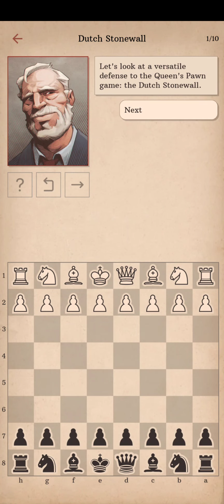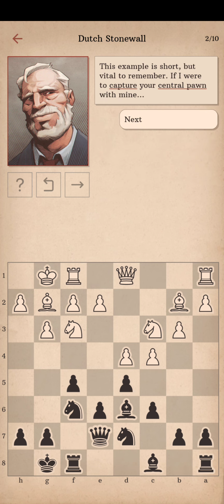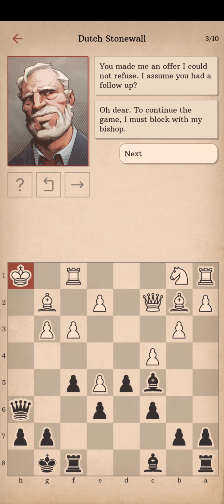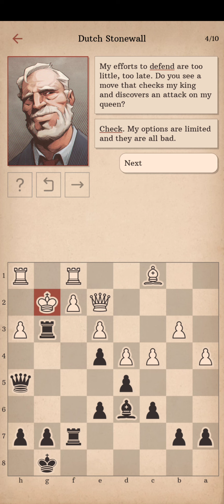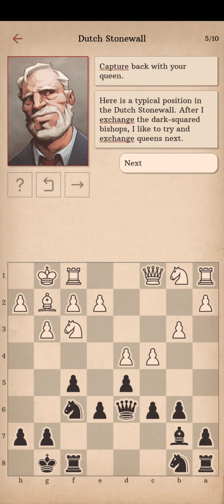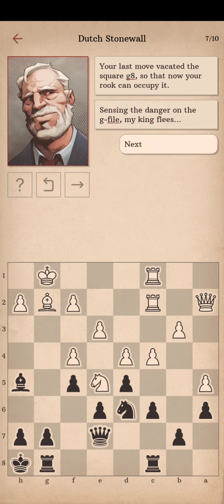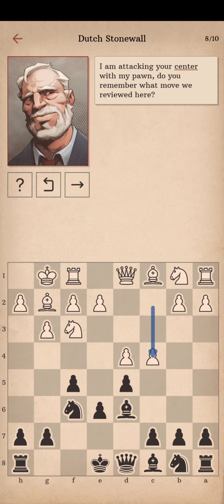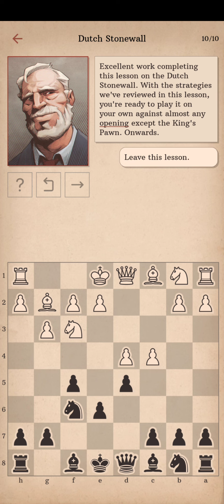CHESS TUTORIAL OPENINGS - Dutch Stonewall